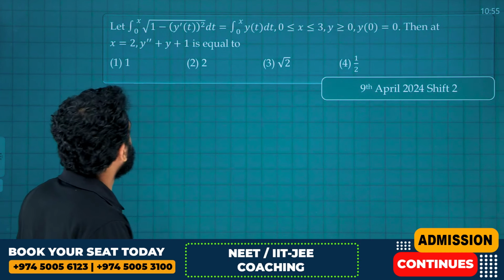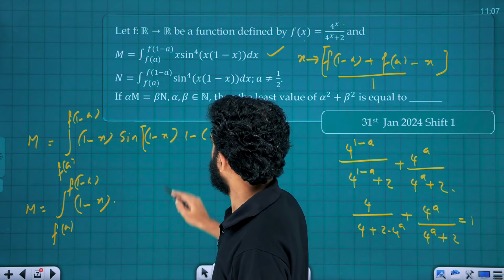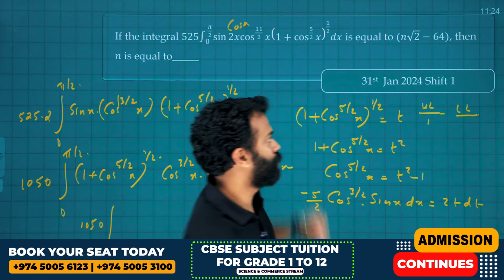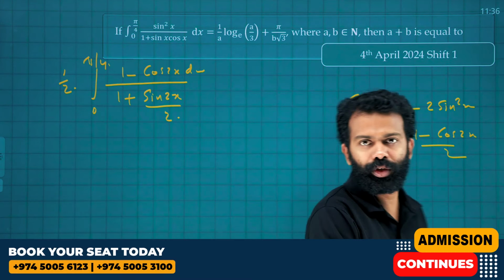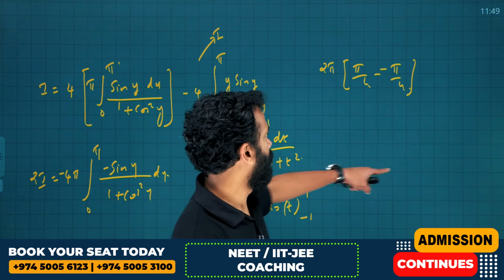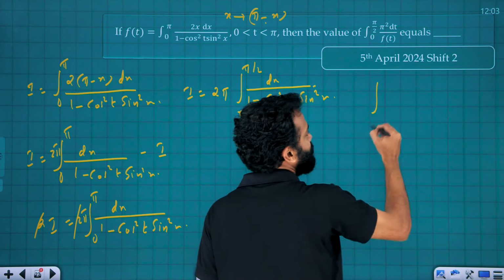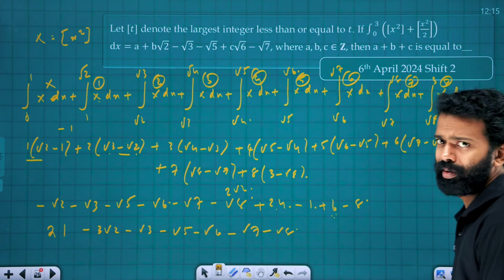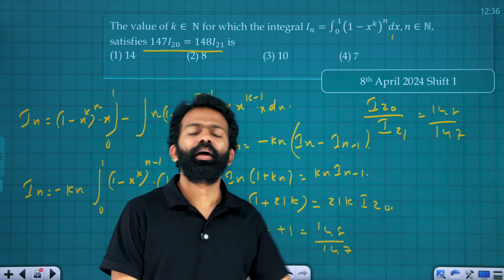JEE Main Mathematics PYQs 2024 - 25 | Definite Integration | JEE Main Maths PYQs 2024 & 2025 Part-3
Join us in this engaging video as we tackle Definite Integration through JEE Main Mathematics PYQs for 2024 and 2025, Part-3! We dissect challenging problems from past exams, helping you grasp critical concepts and refine your approach to mathematics. Ideal for students preparing for the JEE, this tutorial promises to strengthen your confidence and problem-solving skills. Click to watch and supercharge your study routine!

➡️ Exam: JEE Main 2025
➡️ Subject: Mathematics
➡️ Chapter: Definite Integration
➡️ Topics Name: JEE Main Mathematics PYQs 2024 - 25 | Definite Integration | JEE Main Maths PYQs 2024 & 2025 Part-3